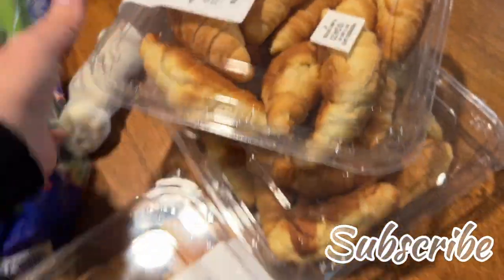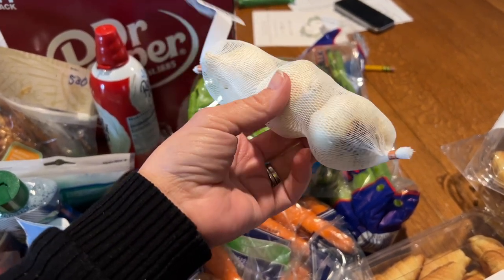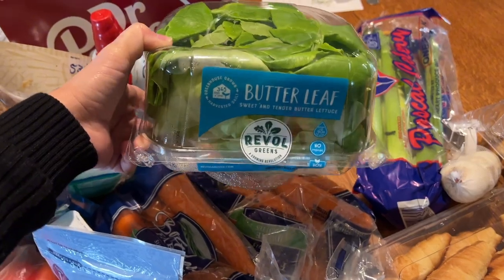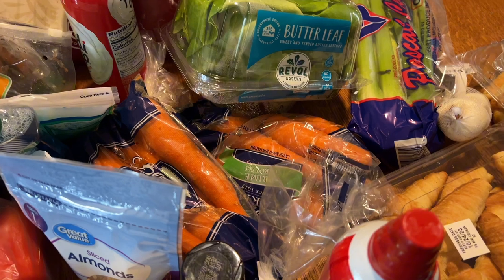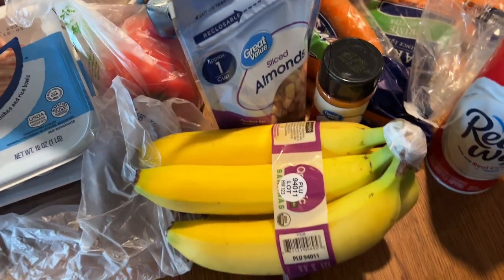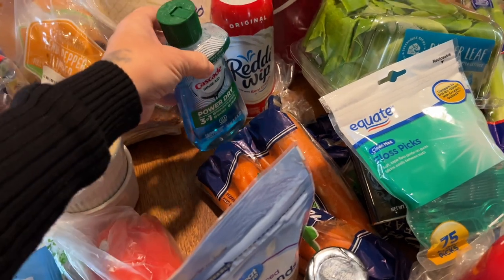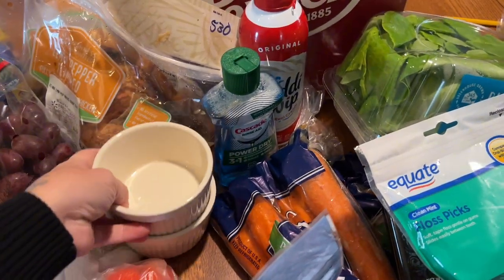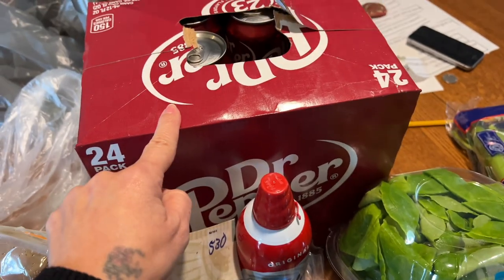$90.00 Weekly Fill in Grocery Pickup! | Chicken Salad Sandwich Recipe with Mini Croissants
👉🏻Ground Chicken Asian recipe→://pin.it/7dCIvMr
Chicken SALAD Sandwich - 4 cups of shredded chicken (rotisserie)
1 cup chopped celery
1/3 cup chopped onion
2/3 cup mayo
1 teaspoon salt
1/8 teaspoon pepper
Grapes halved
20 croissants

➡️Here is the link to get Meals on a Budget Crockpot Meals (Crystal Lopaz)

👉🏻Would you like to be on my Email list? I have some free printables with signup. I will send out Updates about our channel, videos, and some fun things I might share with you.